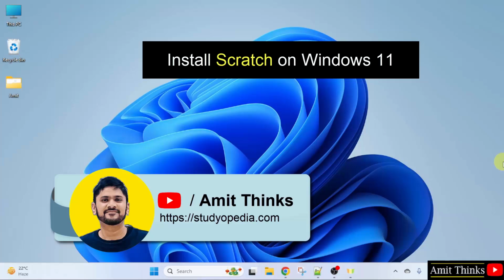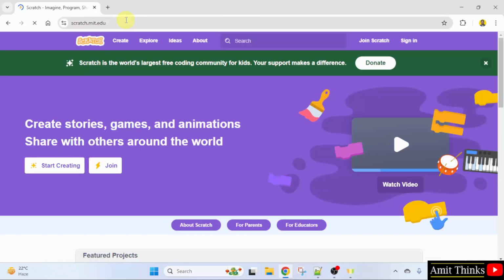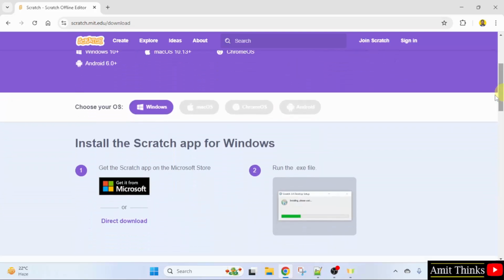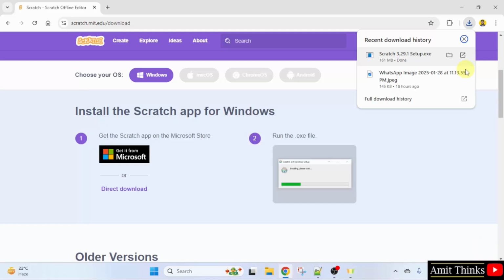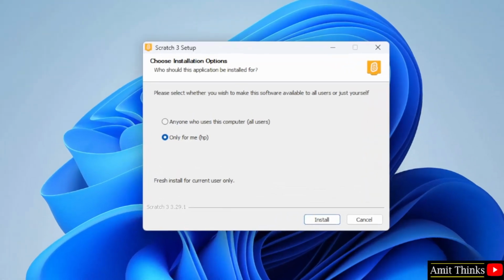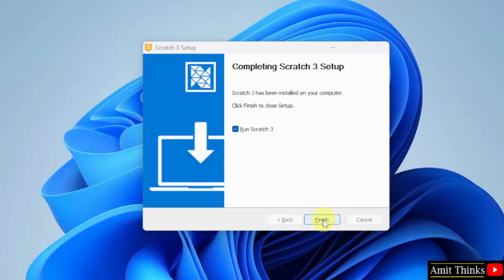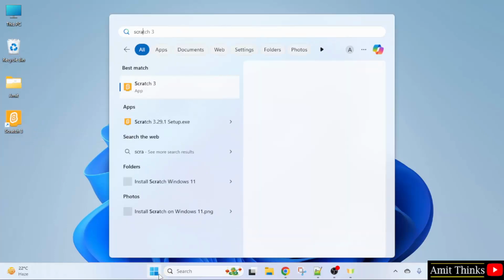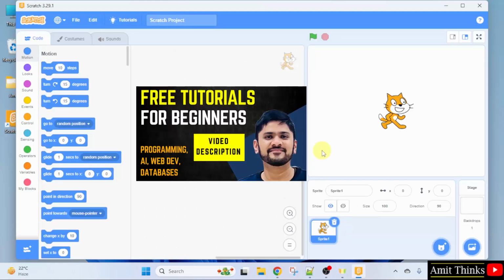How to install Scratch on Windows 11 (Updated 2025)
In this video, learn how to install Scratch on Windows 11. Scratch allows people of any age to code computer programs properly.